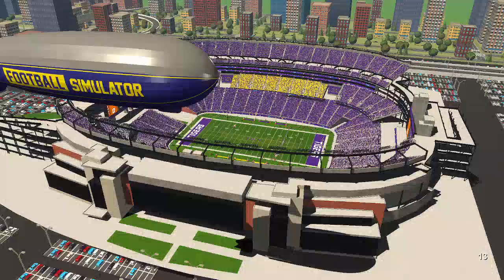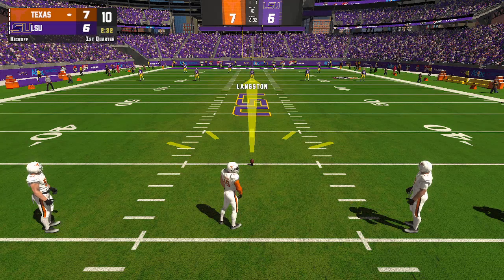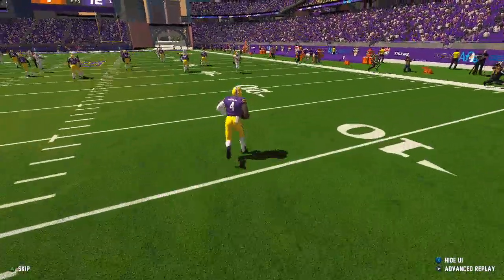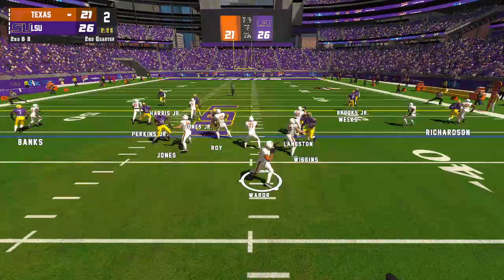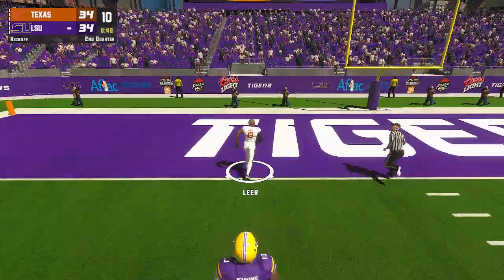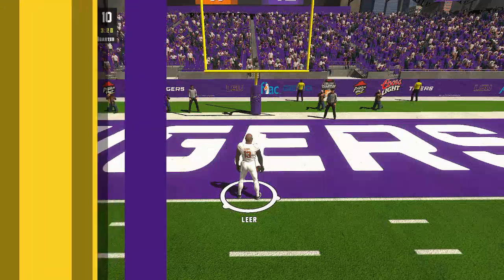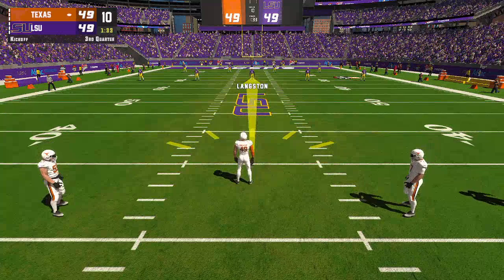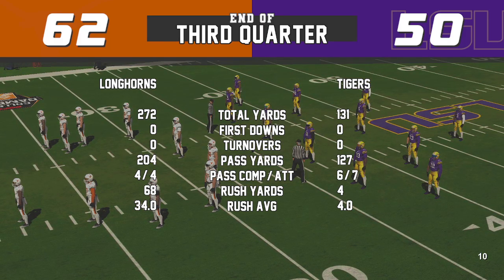FOOTBALL SIM GIVING ME HELL 4\17\24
READY 2 STOP DA PRESS...